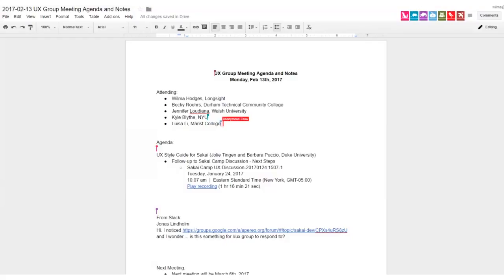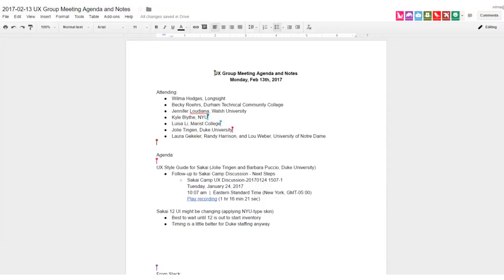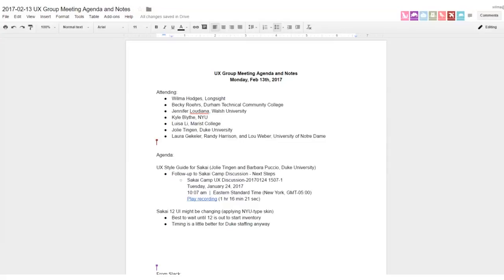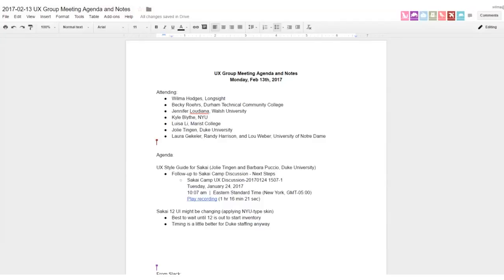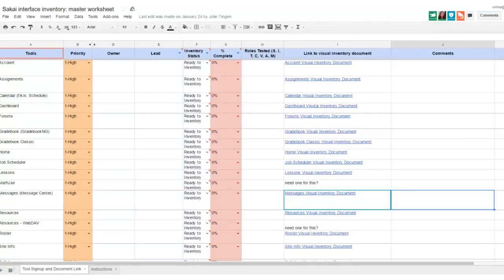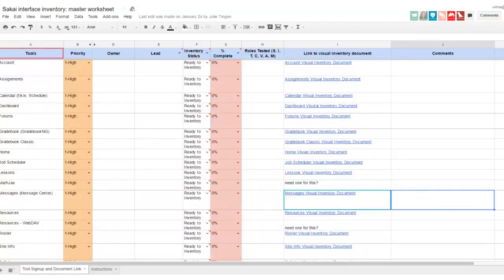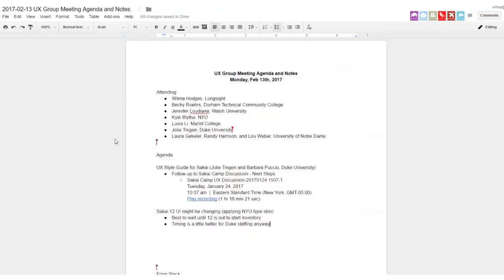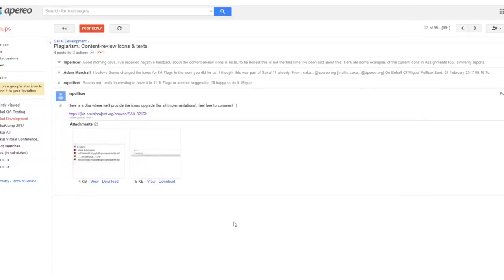UX WG Monthly Meeting Feb 13, 2017